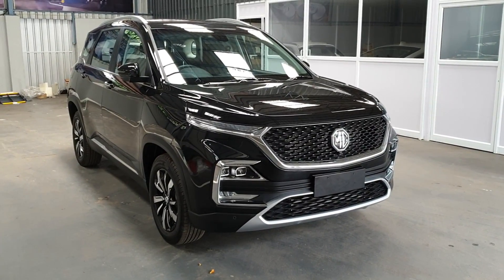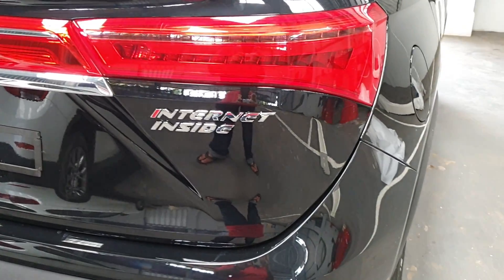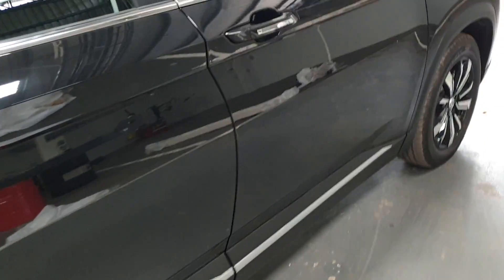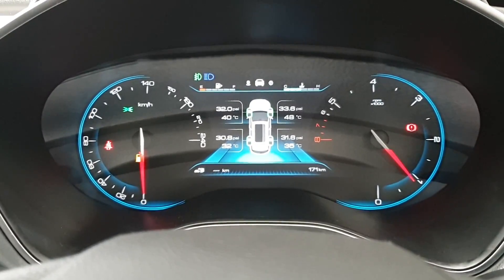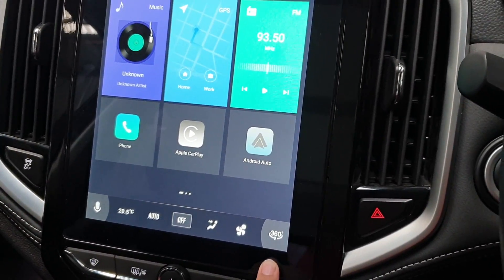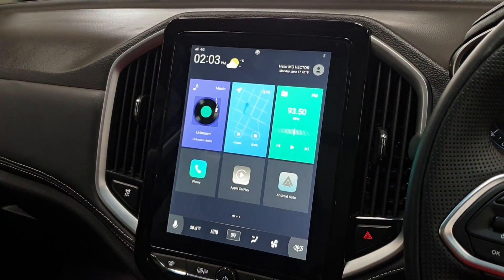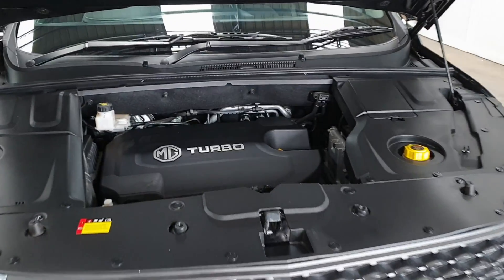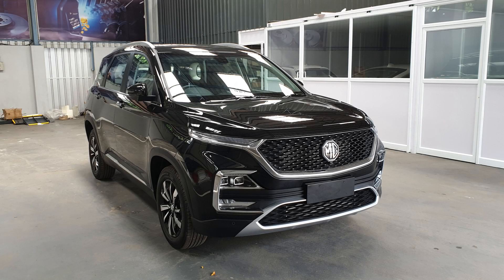2019 MG Hector | Sharp | Walkaround and Review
The MG Hector (also known as) The Baojun 530 is positioned above the 510 subcompact crossover within Baojun's lineup. Pricing of the 530 ranges from 78,800 yuan to 119,800 yuan.
The 530 is also marketed in Indonesia under the Wuling brand with the name Almaz, which was revealed on 23 January 2019 and launched on 27 February 2019.
 The name "Almaz", which is a modification of Almas, means "diamond" in Arabic.
 It was previously displayed at the August 2018 Gaikindo Indonesia International Auto Show in South Tangerang under the name Wuling SUV.
The 530 was also introduced in November 2018 as the second generation Chevrolet Captiva in Colombia and Thailand. In india its called the MG Hector

The MG i-Smart system's 96 voice commands
1) Play radio
2) AM/tune to AM/play AM/AM radio
3) FM/tune to FM/play FM/FM radio
4) Play radio/play frequency XX FM/AM
5) Tune to frequency/tune to XX FM/AM
6) Set frequency to XX FM/AM
7) Play favourite radio station
8) Save this station as a favourite
9) Remove this station
10) Pause radio
11) Next station
12) Previous station
13) Screen brighter
14) Make screen the brightest
15) Top brightness
16) The maximum level of brightness
17) Screen darker
18) Make screen the darkest
19) Volume up
20) Volume down
21) Volume maximum
22) Volume minimum
23) Mute
24) Unmute
25) Open the sunroof
26) I want to see the sky
27) Close the sunroof
28) Open the window on the drive side
29) Open the window on the passenger side
30) Close the window on the drive side
31) Close the window on the passenger side
32) Auto AC on
33) Auto AC off
34) Warmer\temperature up \hotter
35) Cooler\temperature down\colder
36) Highest temperature
37) Lowest temperature
38) Raise the temperature by 2 degrees
39) Lower temperature by 2 degrees
40) Set temperature to 22 degrees (Temperature range: 13 – 33 Degree)
41) Increase fan speed or the fan speed is too low
42) Decrease fan speed or the fan speed is too high
43) Highest fan speed
44) Lowest fan speed
45) Open setting
46) Help
47) Pause music
48) Resume music
49) Next song
50) Previous song
51) Save this song to favourite
52) Remove this song from favourite
53) Zoom in the map
54) Zoom out the map
55) Switch to navigation
56) Find gas station/petrol pump
57) Find hospital
58) Find restaurant
59) Find poi
60) Set home address
61) Set Office address
62) Find restaurant along the route
63) Go home
64) Go to office
65) Zoom in the map to maximum
66) Reset map zoom level
67) Where am I
68) Cancel route
69) Open map
70) Switch to fastest route
71) Switch to shortest route
72) Switch to economical route
73) Switch to avoiding tollway route
74) Call/dial/phone/ telephone/ make a call
75) Call by name
76) Contact- name
77) Call back
78) Redial
79) Dial by number/call a number
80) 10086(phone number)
81) Dial 10086(phone number)
82) Previous song
83) Next song
84) Play music
85) Play radio
86) Stop music
87) Pause music
88) Volume up
89) Volume down
90) Zoom in map
91) Zoom out map
92) Start the navigation
93) Stop the navigation
94) Turn off AC
95) Turn on AC
96) Make a call